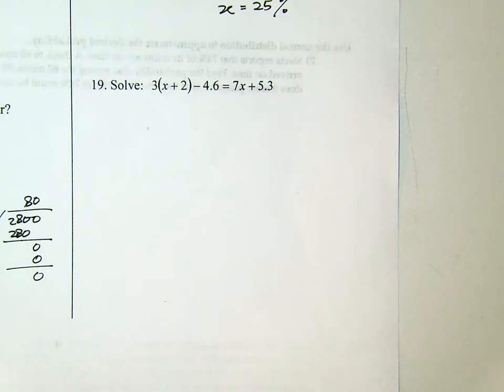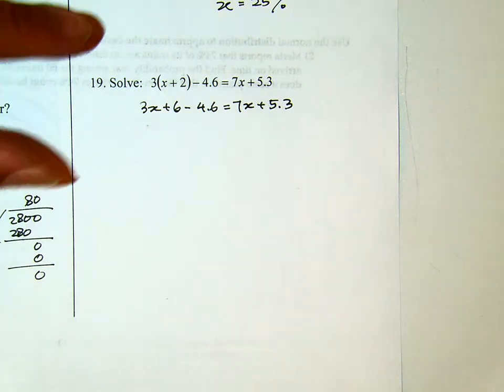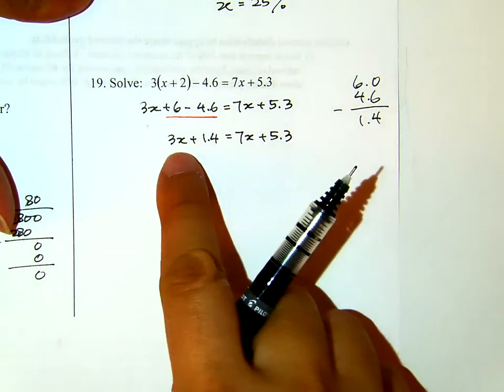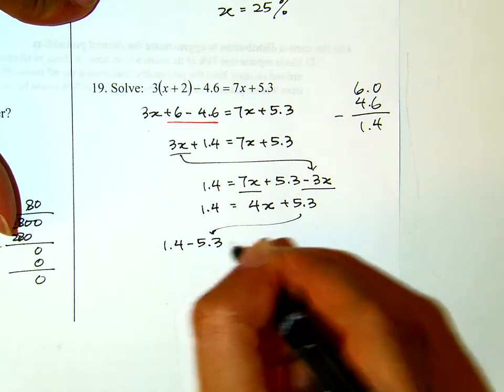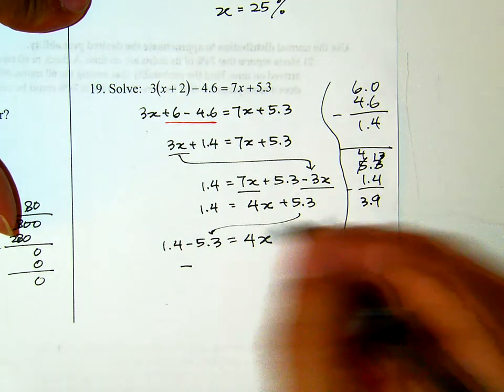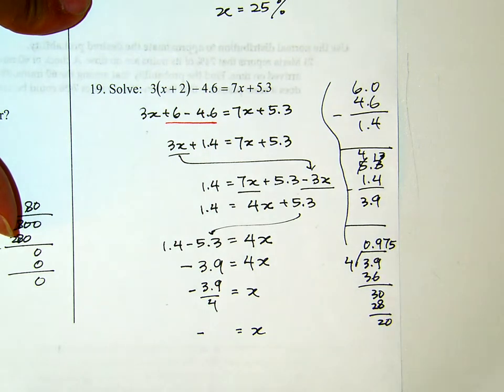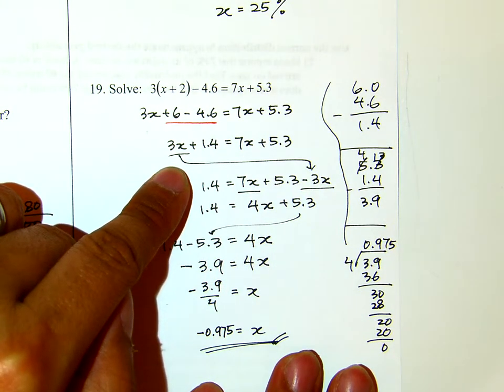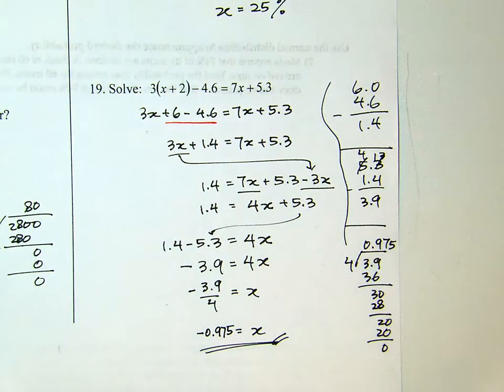F10m112t3#19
Thomas Harjuno